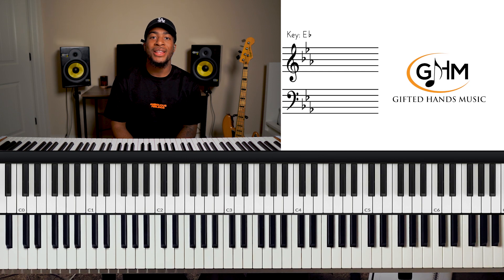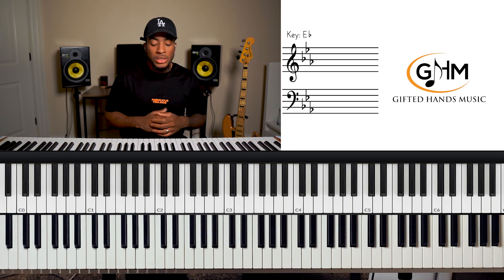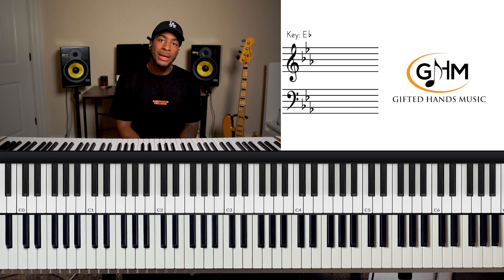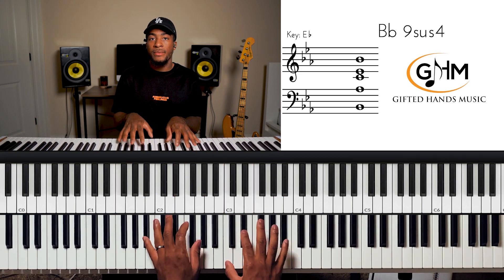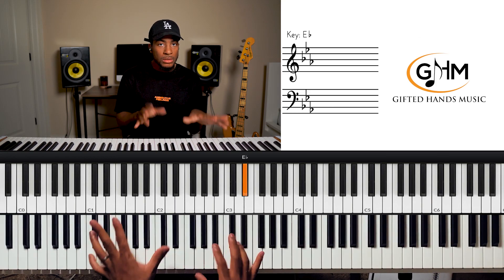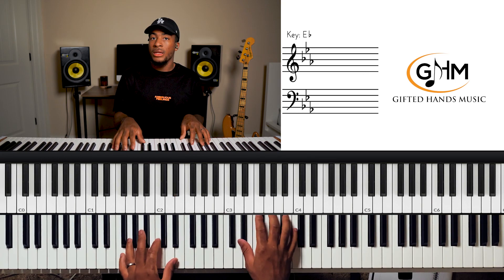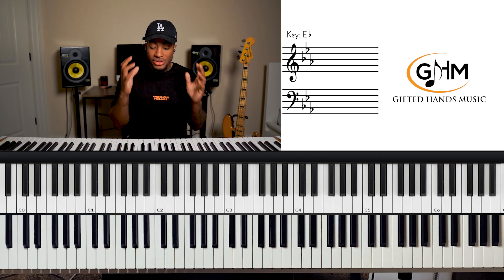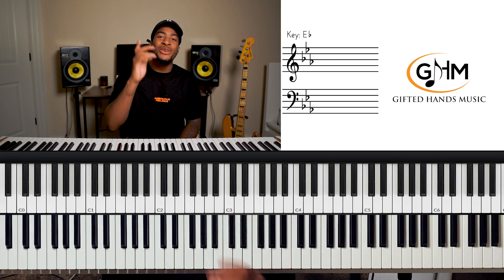Gospel Piano Harmony & Theory in Eb Major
Today we are breaking down everything you need to know to play in Eb Major! Everything from foundational chords and scales in Eb Major to churchy walk-ups and passing progressions.

We will also look at ways to take our playing in Eb Major to another level by learning songs in a deeper and more accurate way. In this lesson we will be using John P Kee's popular song 'Jesus Is Real' as an example.

Watch my FREE Gospel Keys Masterclass and Learn How to 10x Your Ability to Play, Hear, and Understand Gospel Keys in the Next 90 Days (Even if you're struggling right now!):

Watch my FREE Neo Soul Essentials Workshop to learn how artist like Robert Glasper, Moonchild and others create that Neo Soul sound on 🎹 :